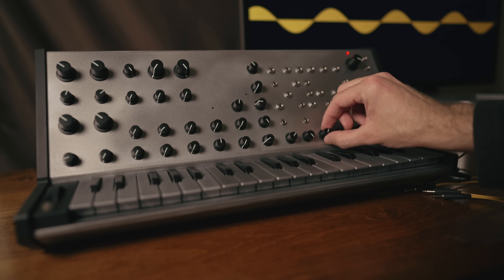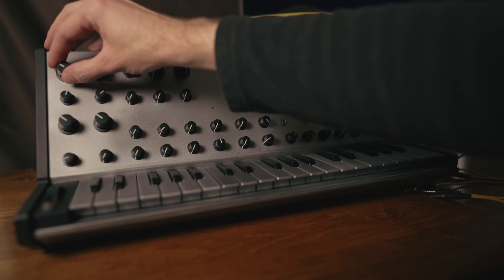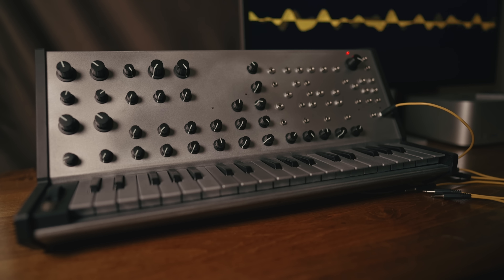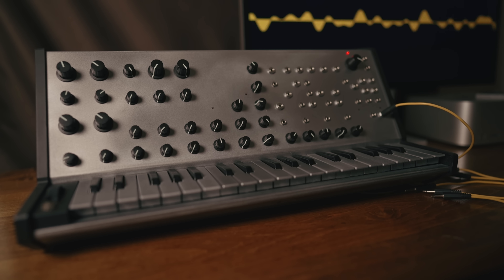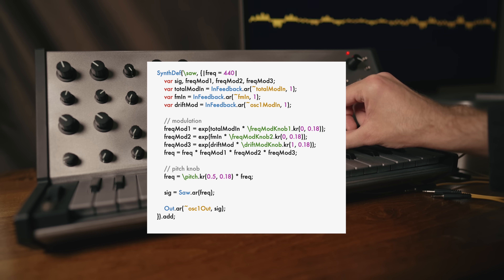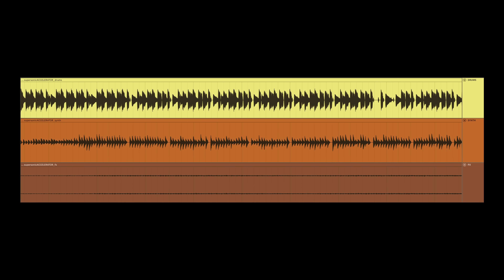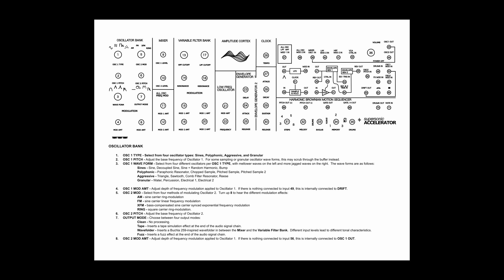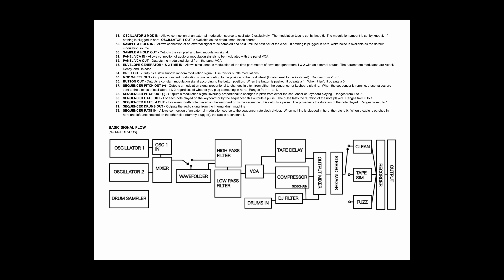supersonicACCELERATOR basic walkthrough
I created this synthesizer to be the fastest route to inspiration.  It's currently available as a DIY project, requiring no synthesizer building or coding experience.

Specs:
Semi-Modular Paraphonic Synthesizer and Drum Machine

Interface:
KORG MS-20ic 37-Key MIDI Controller

Processing:
Compatible with ⁨Bela Mini to play on-the-go. Also can run locally on basically any computer.

4 Operating Modes:
- Clean
- Tape Simulation
- Wavefolder
- Fuzz

Oscillator 1:
- Wavetable
- Physical Modeling
- Melodic Sampler
- Granular Sampler
- Drag & Drop User Samples

Oscillator 2:
- Sine AM
- Linear FM
- Exponential FM with Sync
- Square Ring Mod

Resonant 12db/Oct. Low Pass Filter & Saturator
Resonant 6db/Oct. High Pass Filter & Saturator

Modulatable Triangle LFO
Loopable, Modulatable DSR Envelope
Modulatable ADSR Envelope
Drift LFO
2x VCA
Sample & Hold
Variable Clock with Time Division

Harmonic Brownian Motion Sequencer:
Microtonal Generative Sequencer
3, 4, 5, or 8/16-Step Sequencer
Controllable Melodic and Rhythmic Content
Variable Synth Evolution Probability
Variable Drum Evolution Probability
Variable Drum Sample Swap Probability
3 Sequencer Memory Slots
Arpeggiator-Style Keyboard Sequence Recording

Compressor with Sidechain Input
Stereo Chorus
Stereo Tape Delay

5-Channel Generative Drum Machine
Velocity Sensitivity
10 Mix Combinations
Resonant DJ-Style Low Pass & High Pass Filter
Drag & Drop User Drum Samples

35 Semi-Modular MIDI Patch Points

44.1k Stereo Recorder
44.1k Stem Recorder